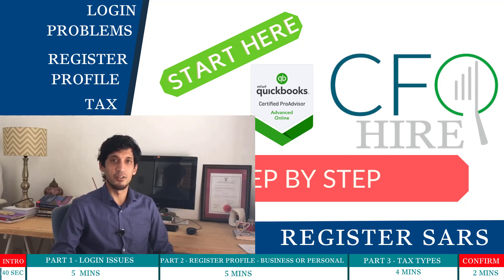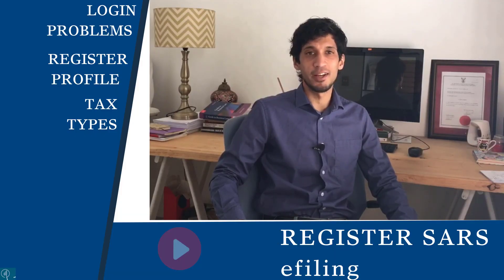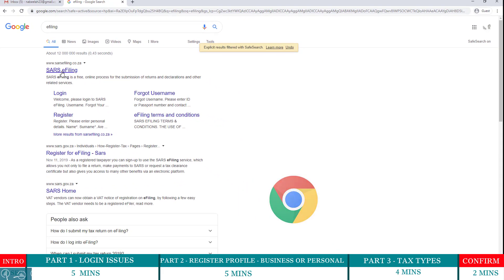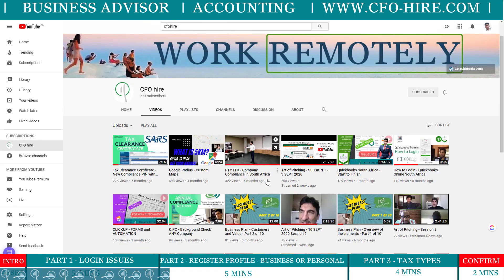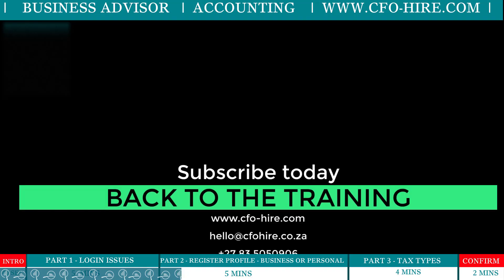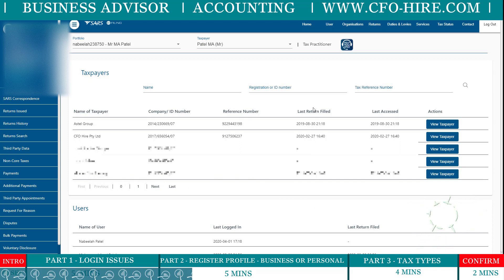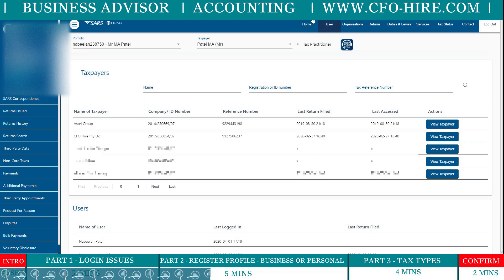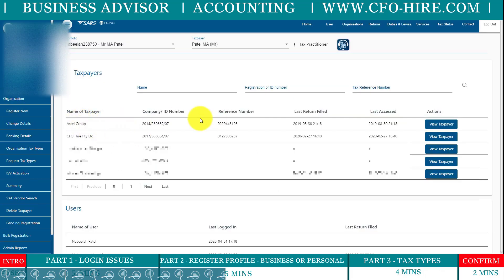Register on SARS efiling - Business Tax Types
REGISTER FOR SARS EFILING
LONG AWAITED EASY 3 STEP PROCESS

Avoid the lines to SARS and do it right the first time.
I take you step by step to log into e-filing and get all your Tax Types.
If you have difficulty logging into your profile the first part helps in most cases, if you still having trouble might need your documents to be verified, just follow the prompts.

I bring valuable content for you the business owner.

See video link above to get Organisations Option on your efiling 😎
MISSONG ORGANISATION BUTTON???

CONTENT:
0:00 – 0:40      INTRO
0:40 – 5:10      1. LOGIN TROUBLE
5:10 – 11:25     2. REGISTER PROFILE
11:25 – 14:50 3. TAX TYPES
14:50 – 16:30  CONFIRM ITS WORKING

We at CFO Hire help bring the latest cloud technology to the business allowing the focus to be on the CORE and let the paperwork and compliance sort itself in the background.